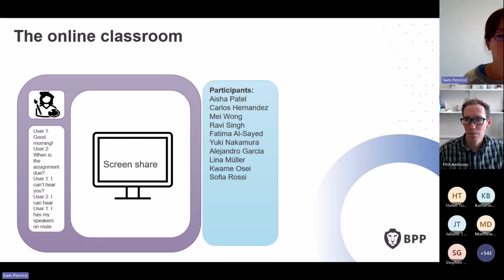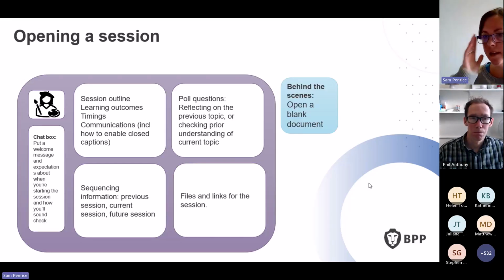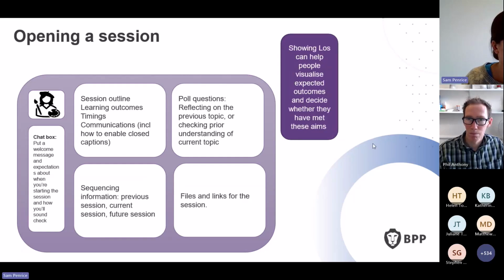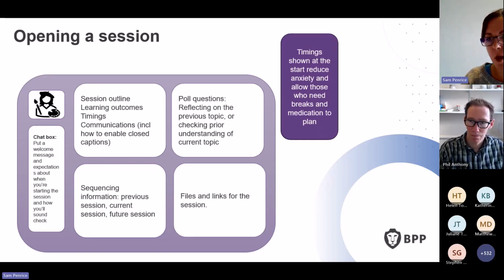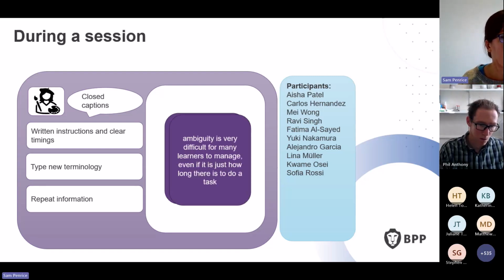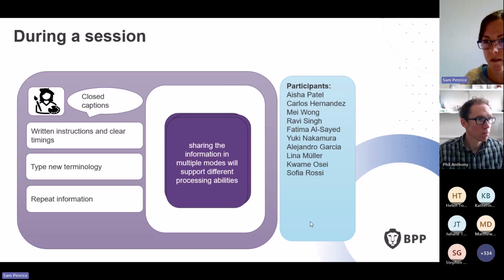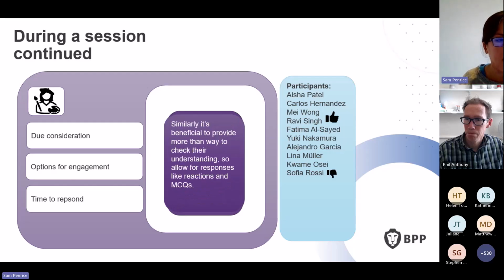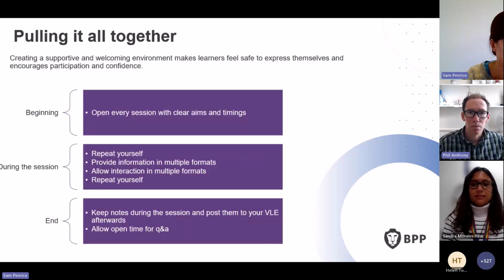Seeing learners when you can't see them - practical tools for teaching diverse needs online